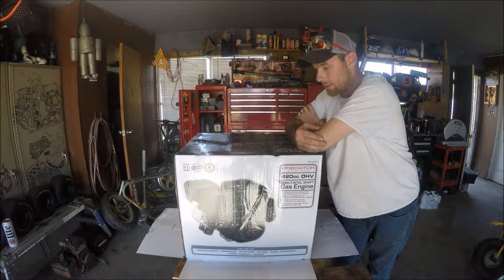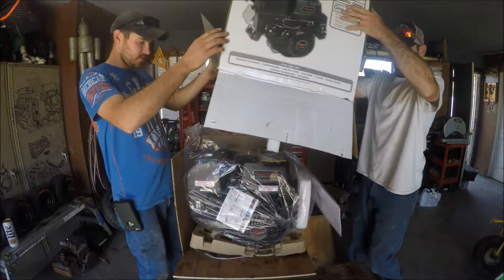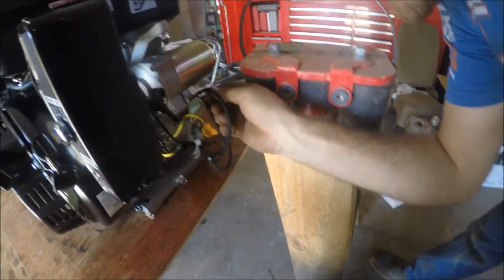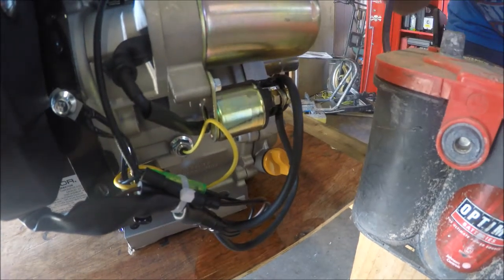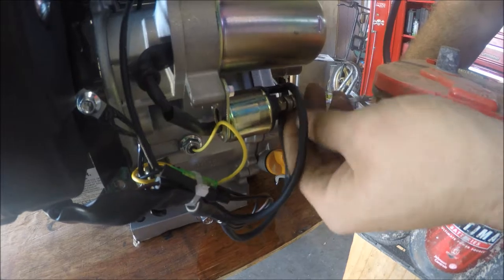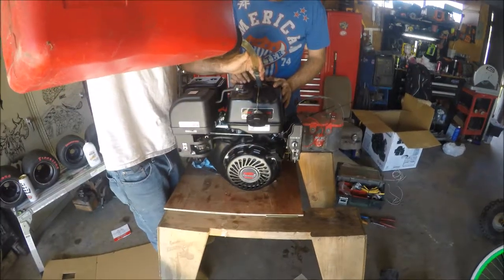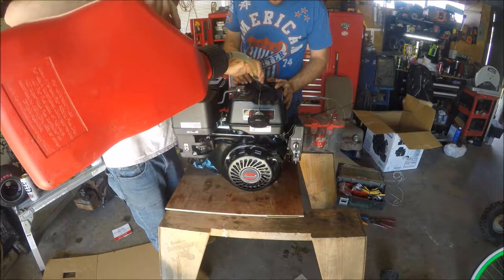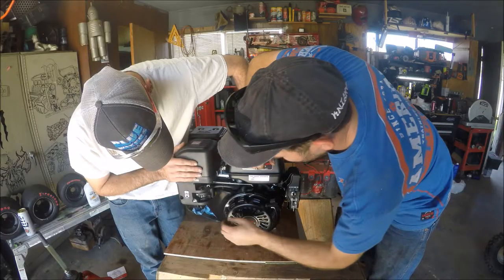Unboxing our new engine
We recently picked up a biger size motor the 420cc predator engine. We don't know exactly what we are going to put it on. That's going to be a new video and a great project for the future. Let us know what you think.